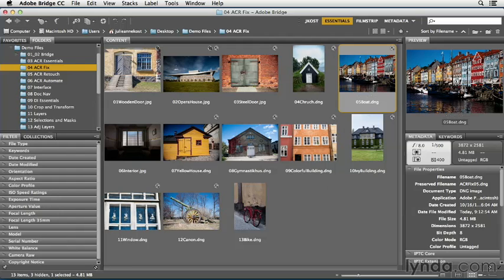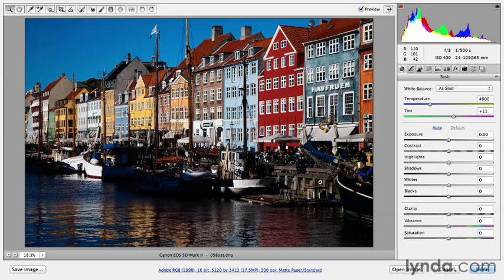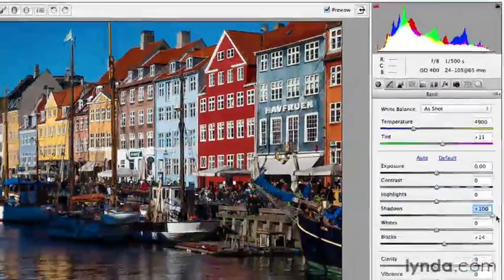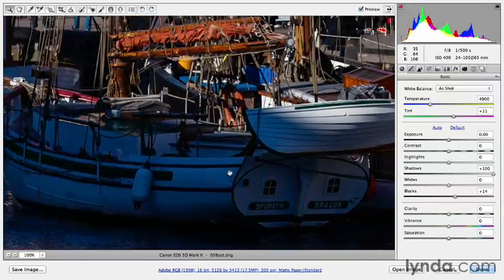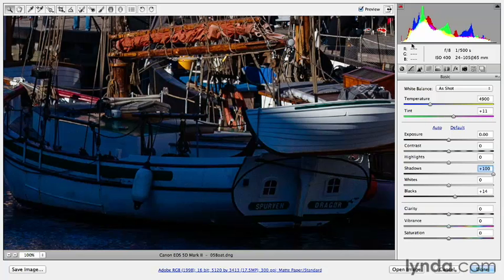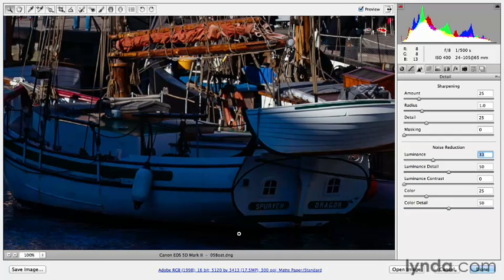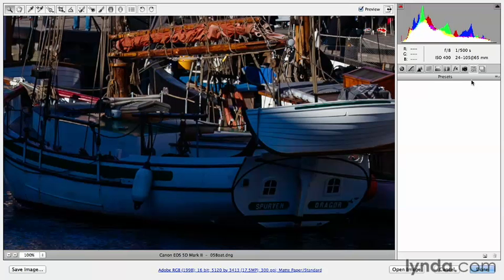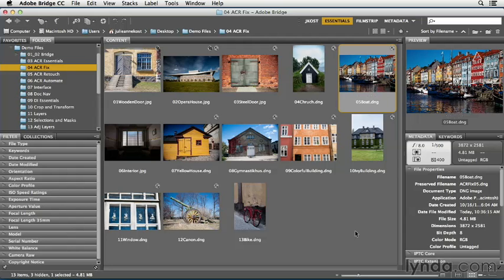Photoshop CC Essential (28/154) " Shadow Detail"